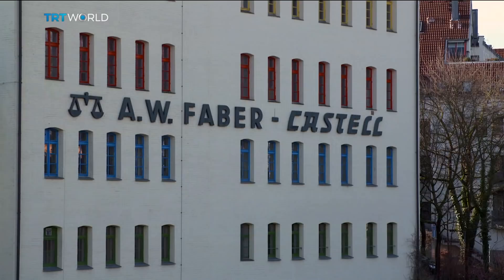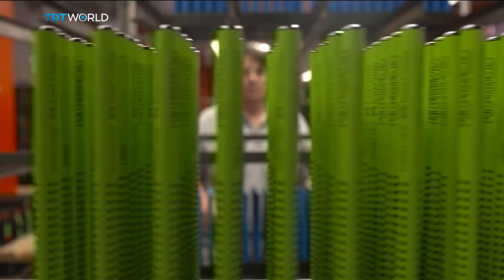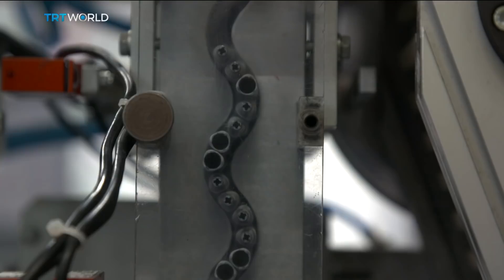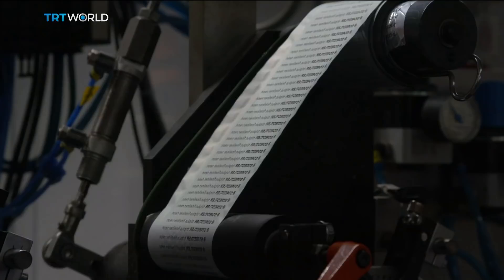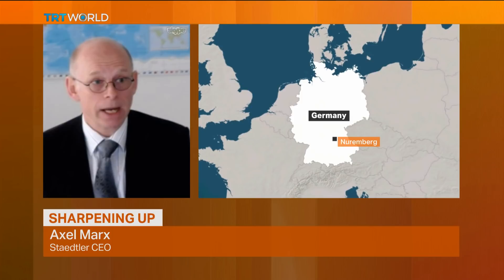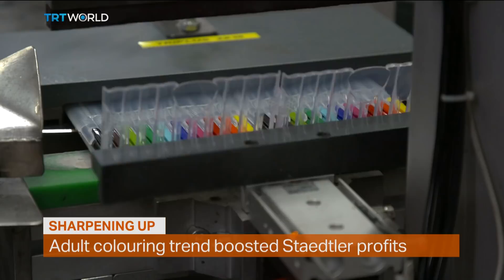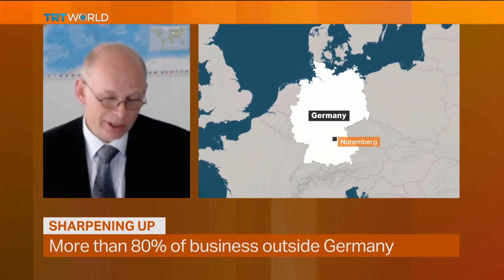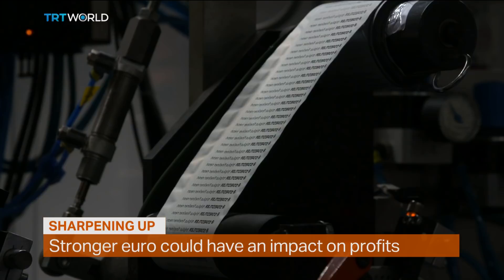Money Talks: Nuremberg pencil makers drive German economy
The German city of Nuremberg has been the centre of pencil making for centuries. Two of the world's leading brands, Faber Castell and Staedler, are based within 10 km of each other. They are examples of what is called the Mittelstand, successful medium sized companies which are the backbone of Germany's thriving economy. Simon McGregor-Wood went to take a look. We also speak to Staedtler CEO, Axel Marx.